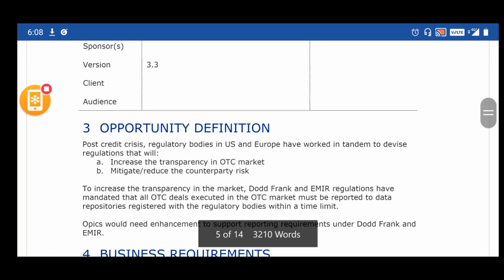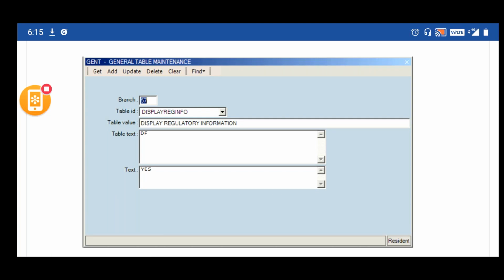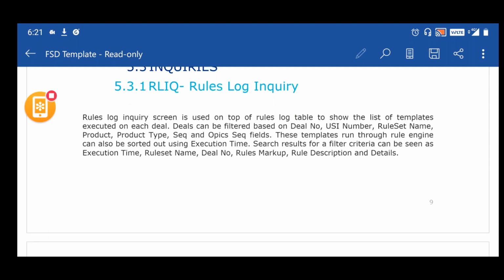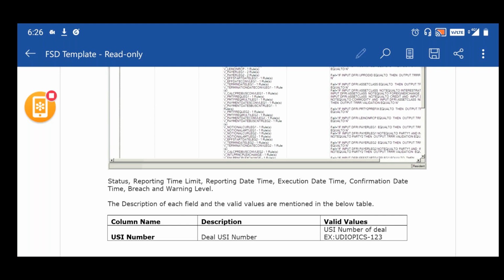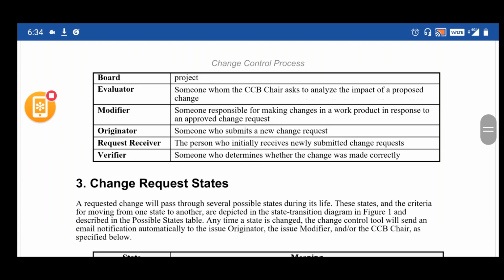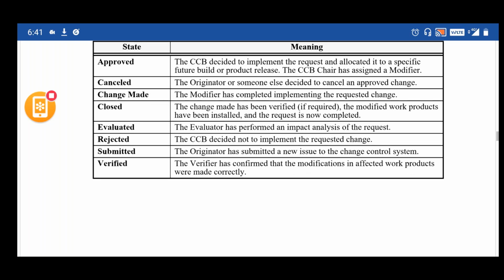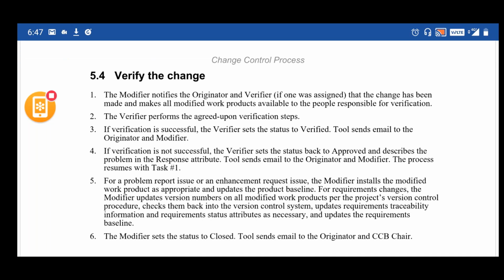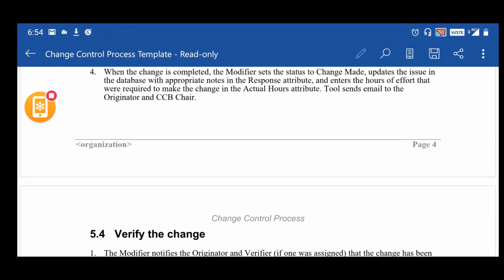BA Training Day7